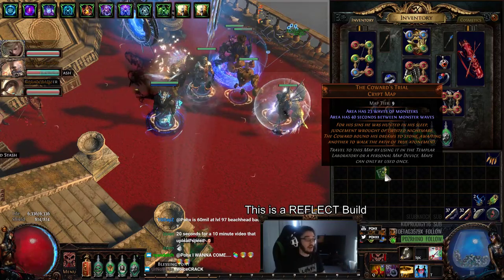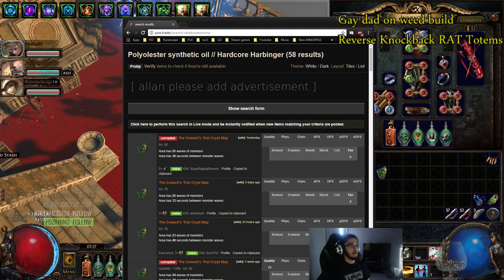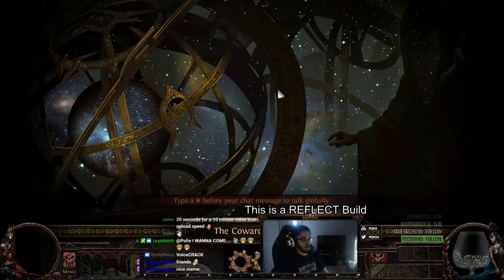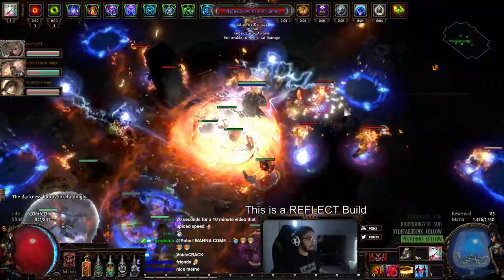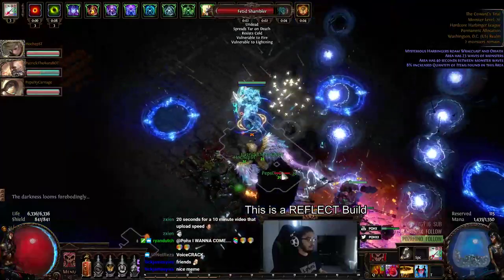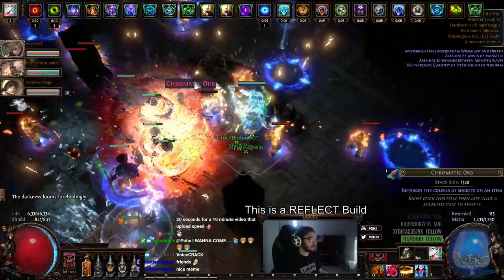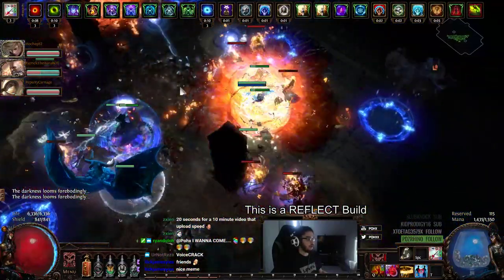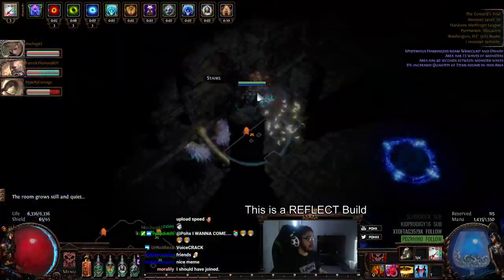Path of Exile 3.0 HC - Cowards Trial. Great T9 Unique Map for EXP!